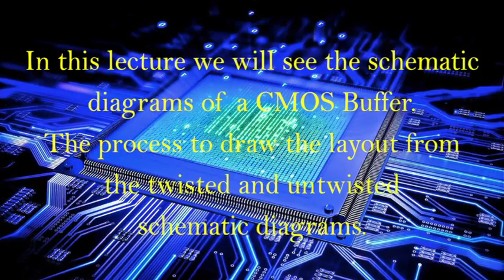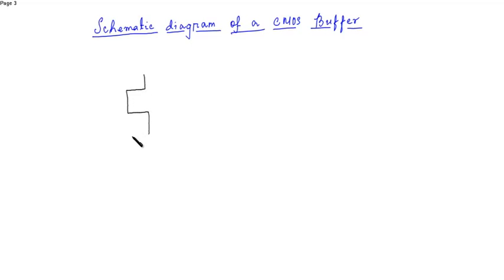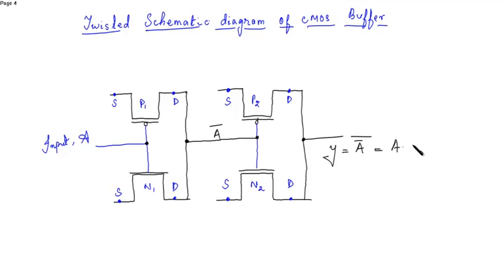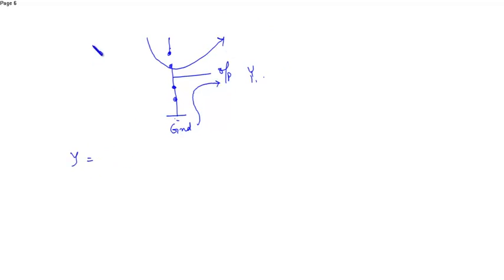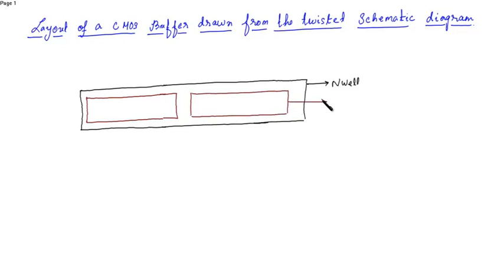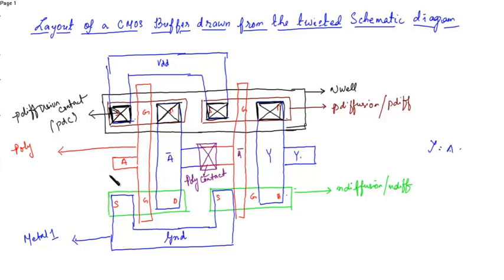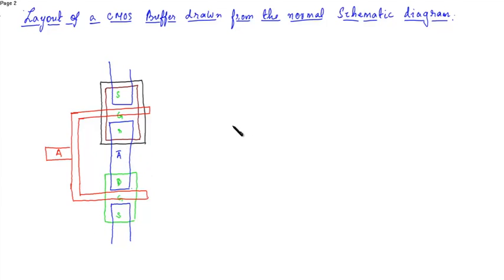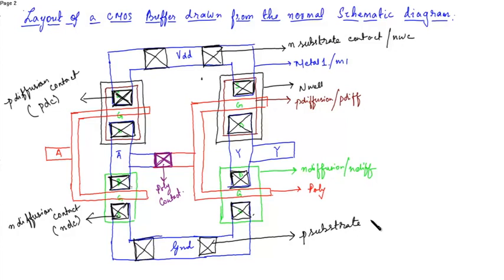Schematic diagram and layout of CMOS buffer (Theory)